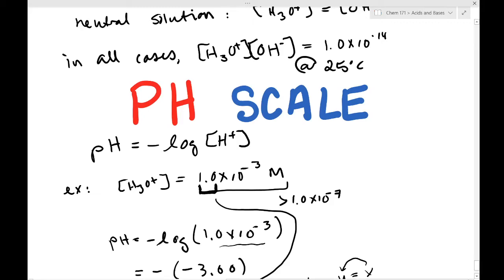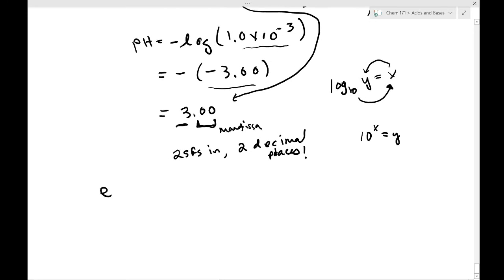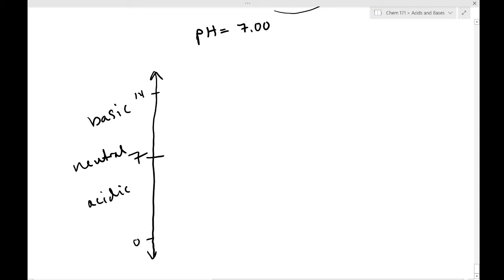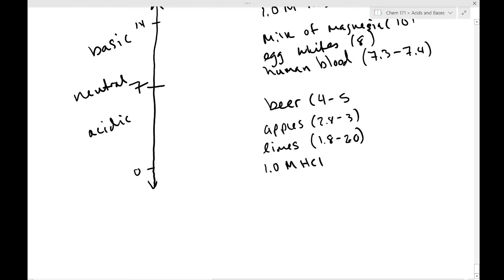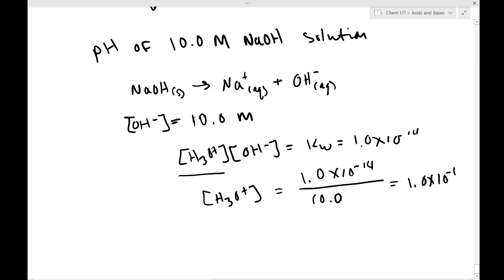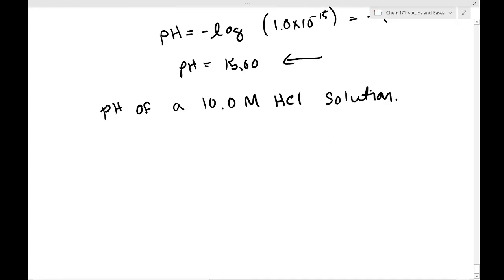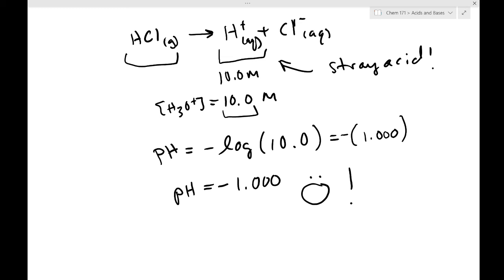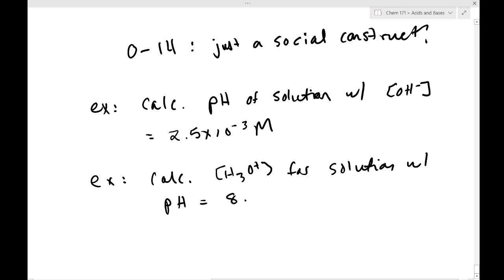[04 15 Part 1] Acids and Bases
This is the first part of April 15th's lecture on acids and bases.